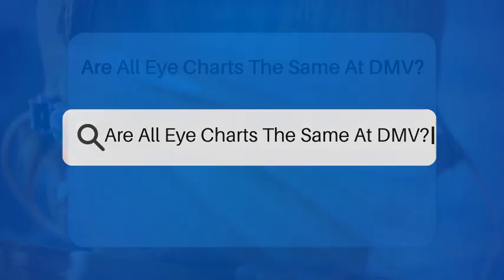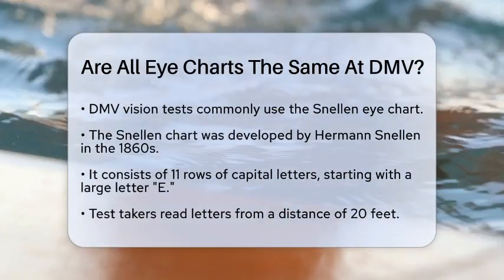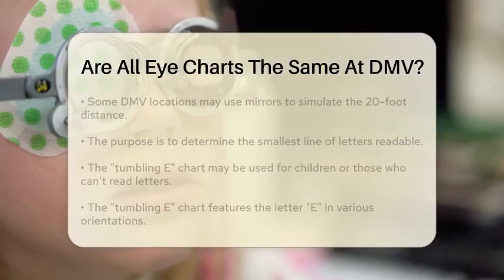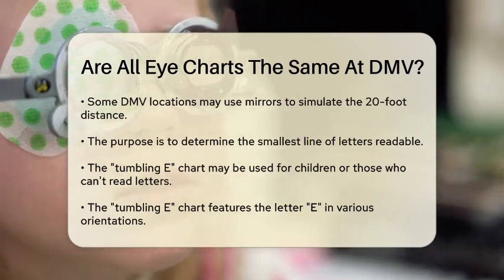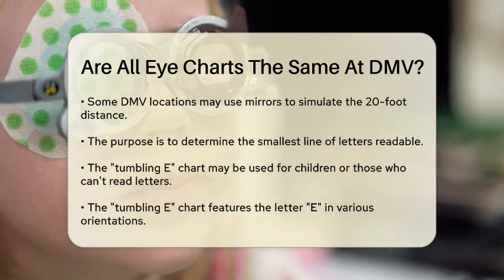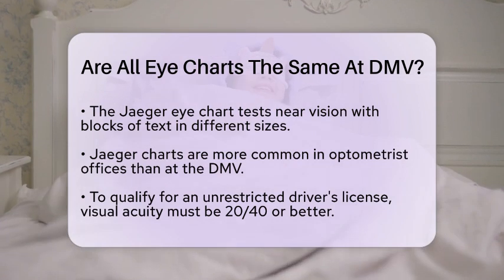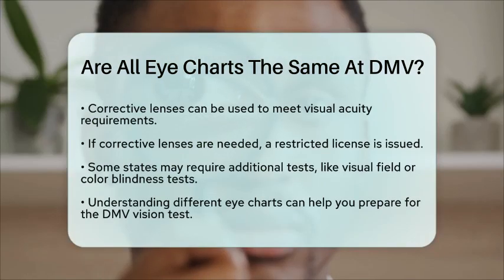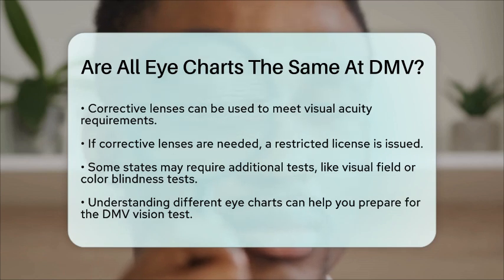Are All Eye Charts The Same At DMV? - Optometry Knowledge Base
Are All Eye Charts The Same At DMV? Are you preparing for your DMV vision test and curious about the different types of eye charts you might encounter? In this video, we will walk you through what to expect during the vision testing process at the DMV. We will discuss the most commonly used eye chart, the Snellen chart, and explain how it measures visual acuity. You’ll learn about the purpose of the chart and how the test is conducted, including the distance from which you will read the letters.

Additionally, we will cover other types of charts that may be used in specific scenarios, such as the "tumbling E" chart for those who may not know the alphabet. We will also touch on the Jaeger eye chart, which is primarily used for testing near vision. Understanding these charts can help you feel more at ease when it's time to take your vision test.

Moreover, we will highlight the visual acuity requirements for obtaining an unrestricted driver's license, as well as additional tests that some states may require.